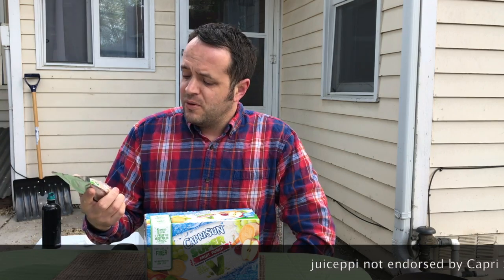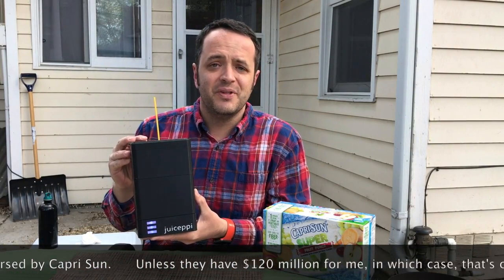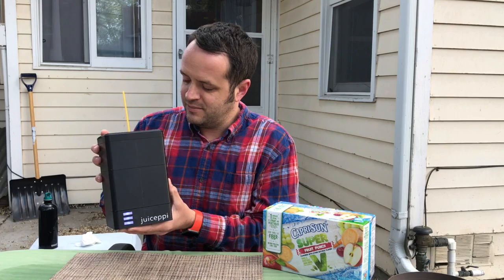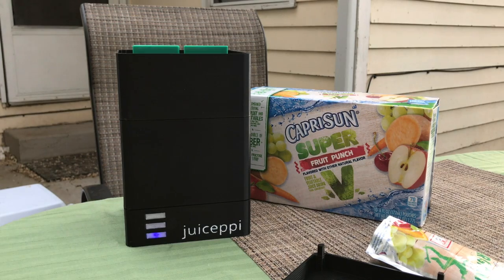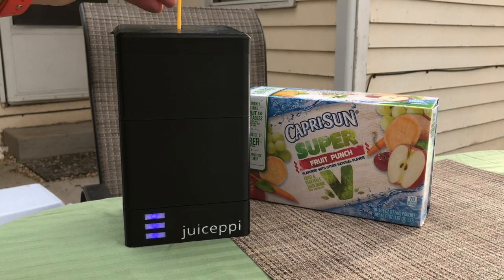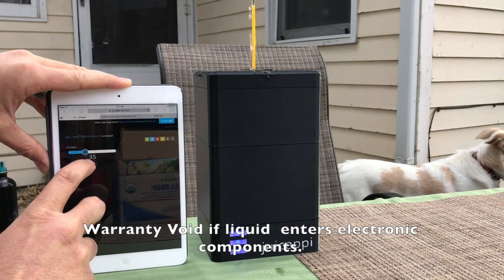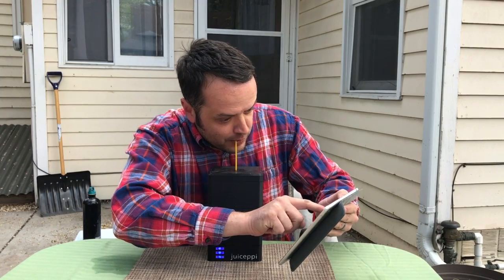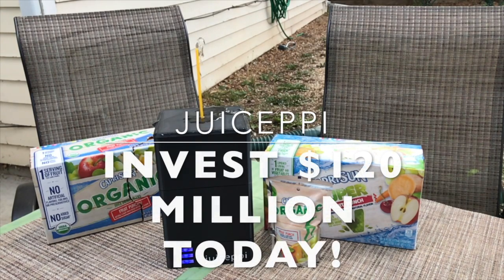Juiceppi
Better Audio than original... Juiceppi - Internet Controlled juice press - Move over Juicero.

The Juiceppi works 100% as advertised. There is no video trickery here. Wifi (io.adafruit), IR sensors, servo motors, etc...